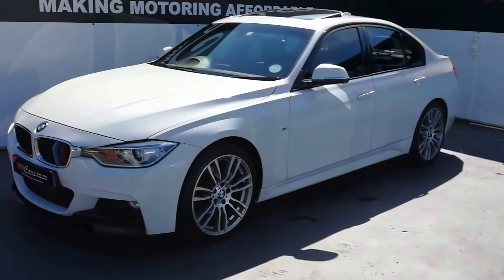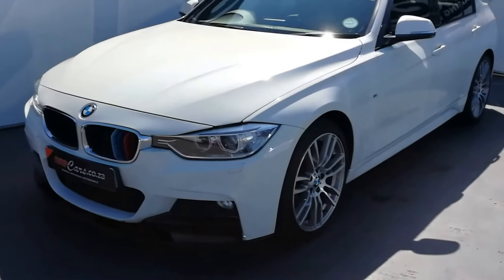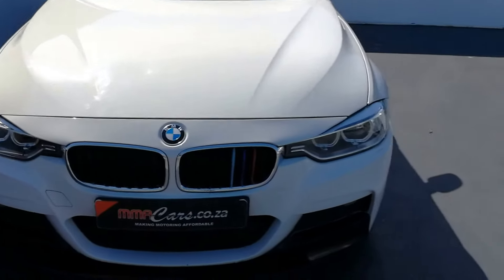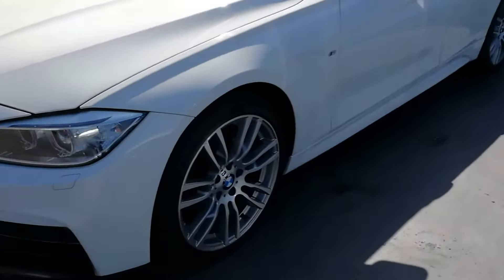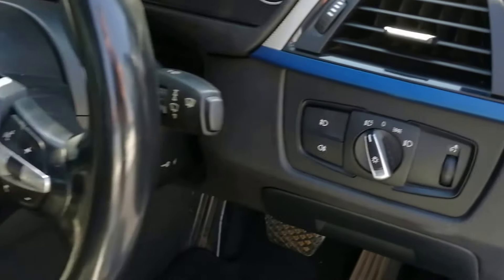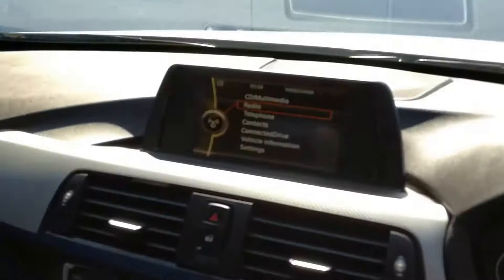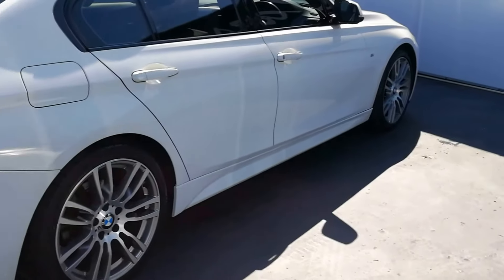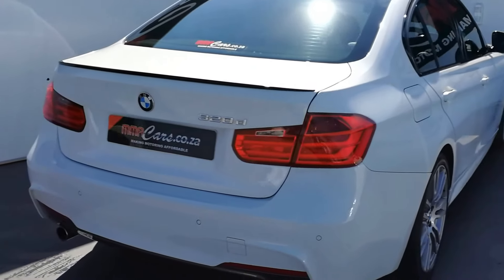2014 BMW 320D M-SPORT AUTO